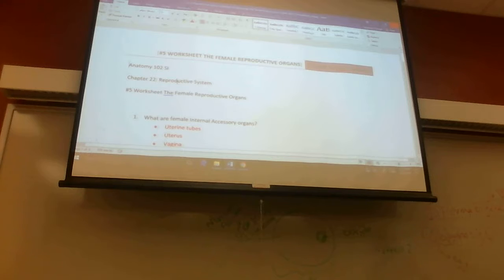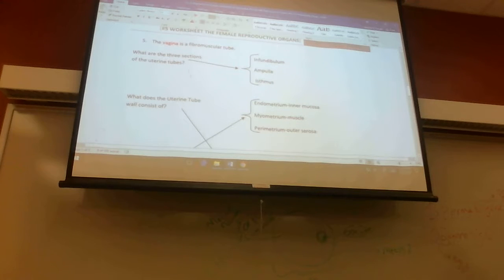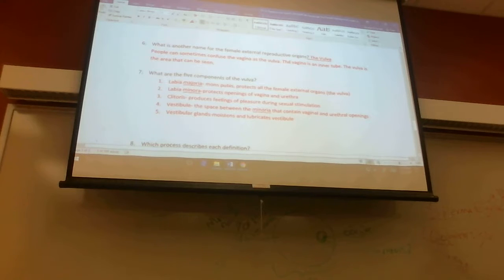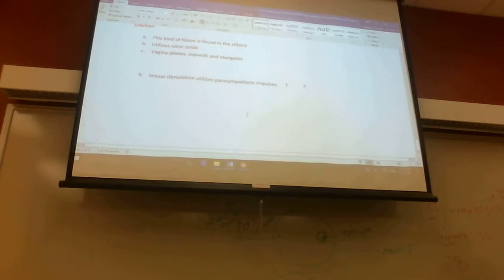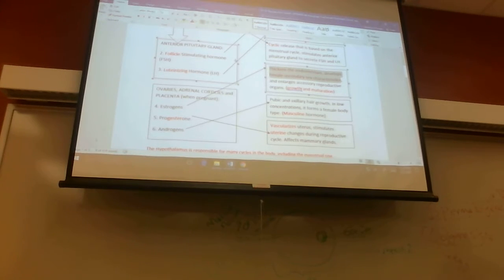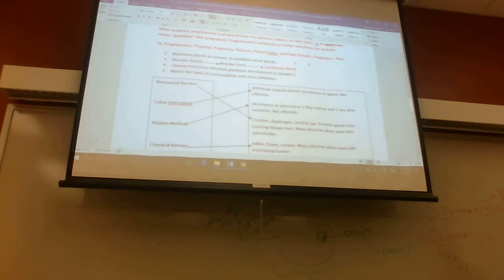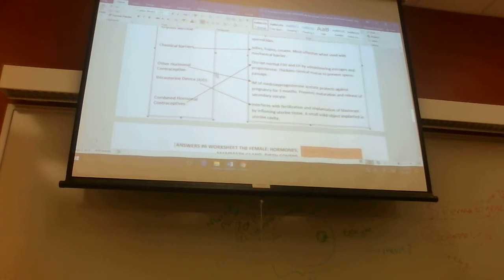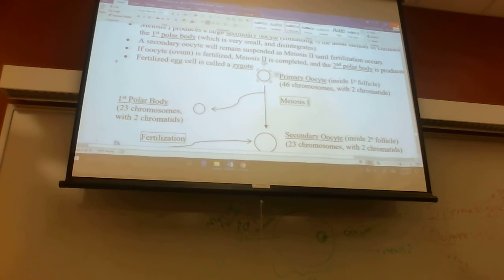Reproduction Part 4 The Female, Mammary Glands, Birth and Contraception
Female anatomy and physiology. Female hormones overview, mammary glands and contraception methods.